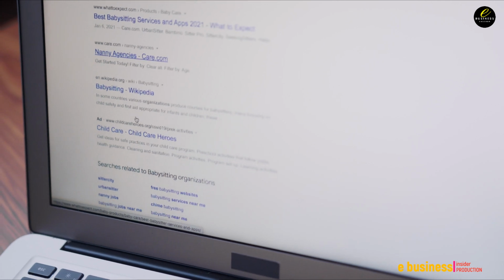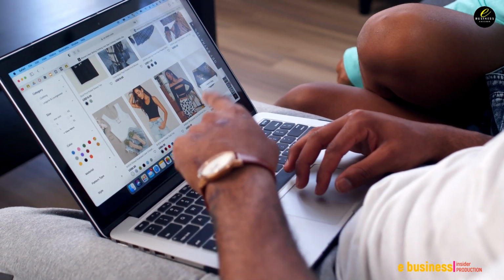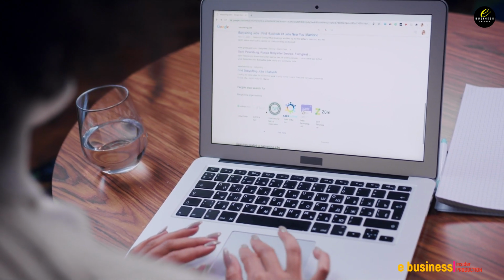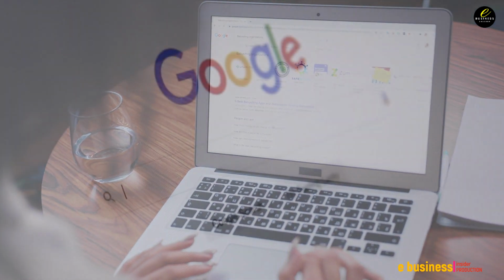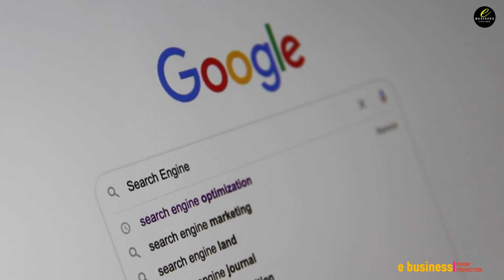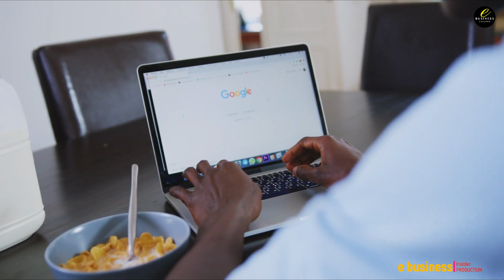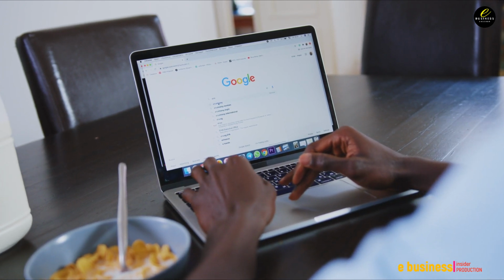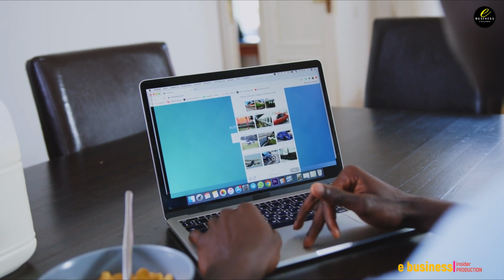From Zero to $5K+ Learn the Secret Technique to Earn $5K+ Per Month Using Google AdSense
Are you ready to unlock the secrets of making $5K+ a month with Google AdSense? In this comprehensive guide, we break down the strategies and techniques that can help you maximize your earnings online. Whether you are a beginner or looking to boost your existing income, this video will provide you with actionable tips to turn your website or blog into a passive income powerhouse.

In this video, you'll learn:
- The fundamentals of Google AdSense and how it works
- Proven methods to drive traffic to your site
- Tips for creating high-quality content that attracts clicks
- Best practices for optimizing your ads for maximum revenue
- Common mistakes to avoid that can hinder your earning potential

Join us as we reveal insider tips and real-life examples of successful AdSense earners.